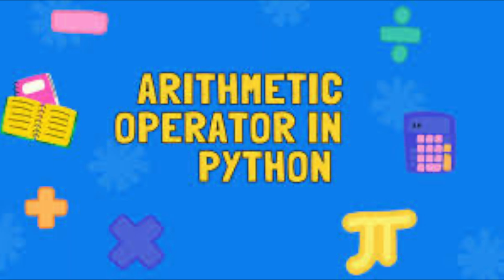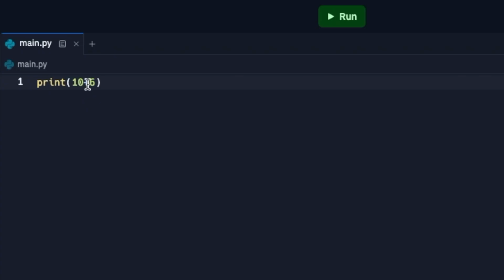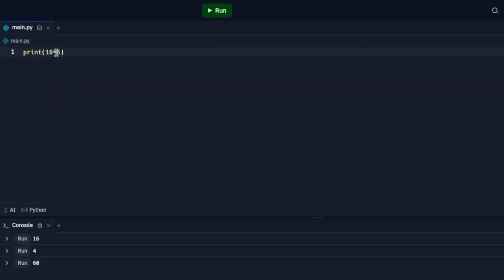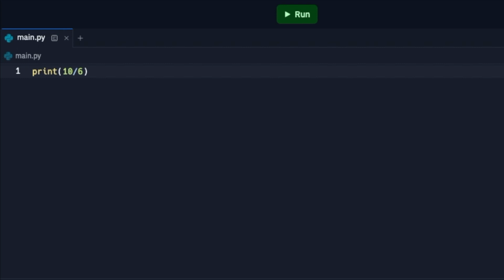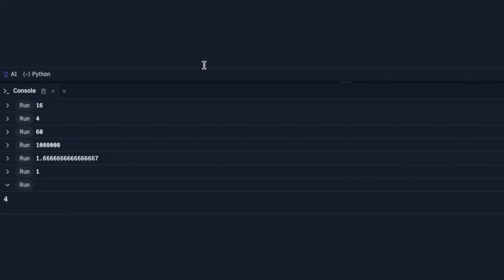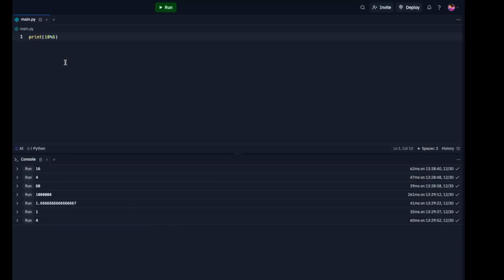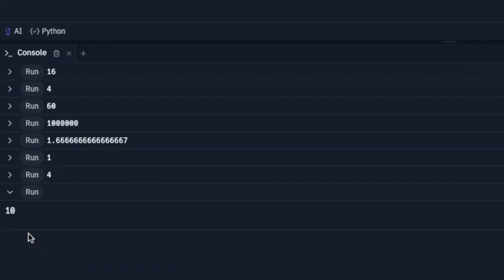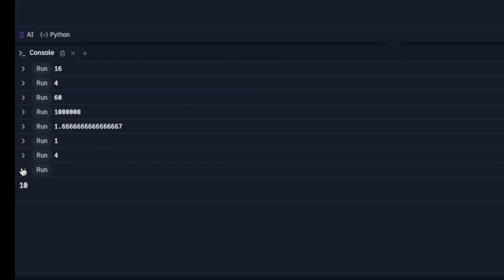Arithmetic - Python for Beginners - 08